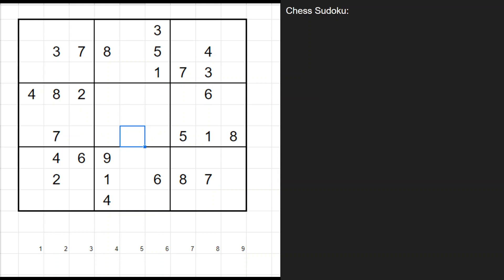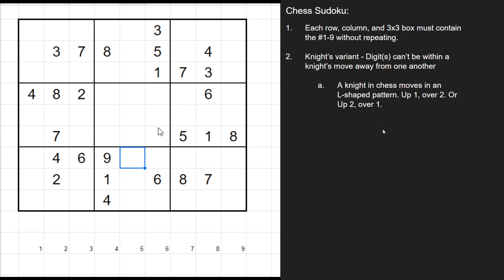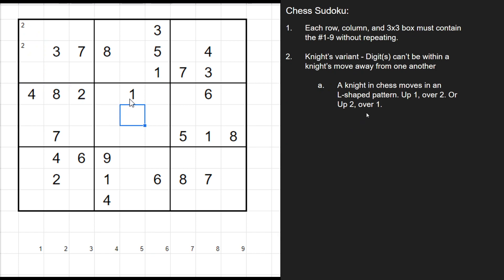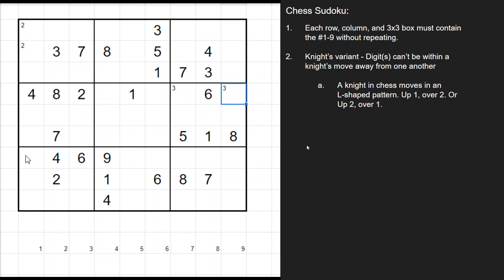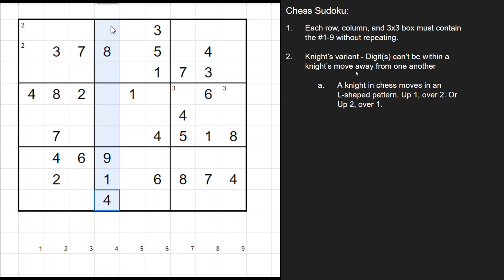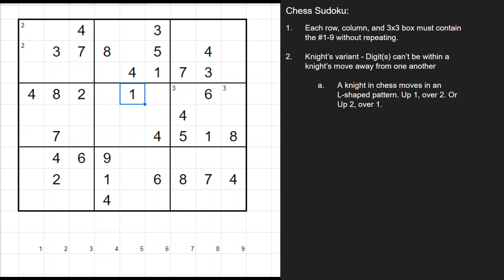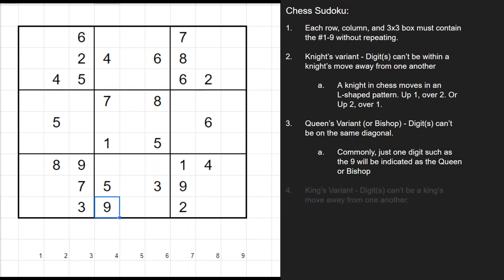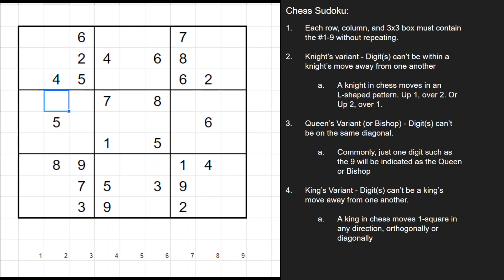Chess Sudoku - Rules & Strategies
Hey guys, this is Steven here with a video on how to play Chess Sudoku. This will be the 11th video of a series I’m doing on some of my favorite puzzles.

I recommend you play several of these puzzles, I downloaded a great app from 'Cracking the Cryptic' on my ipad.